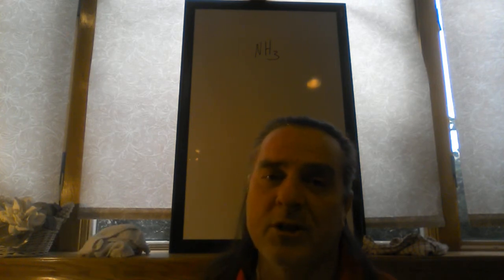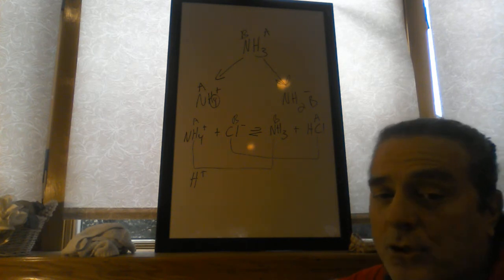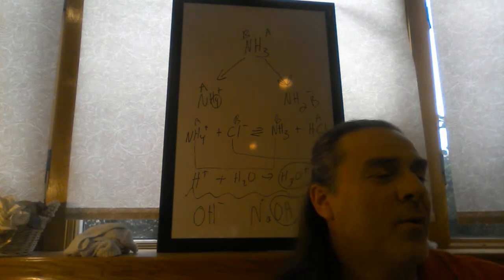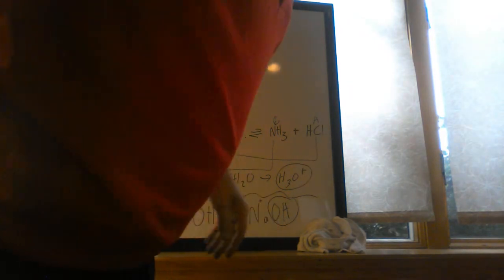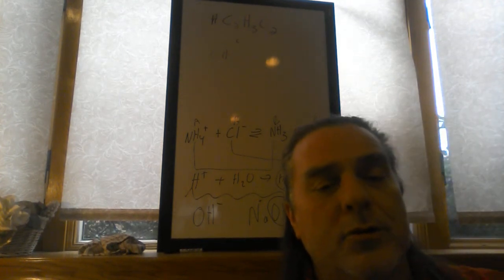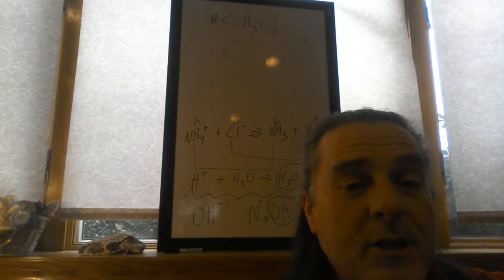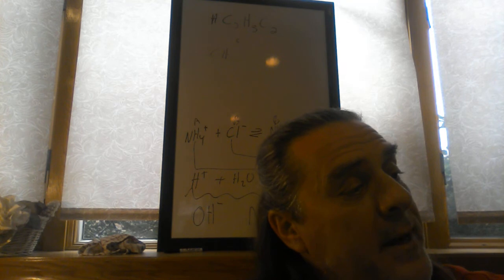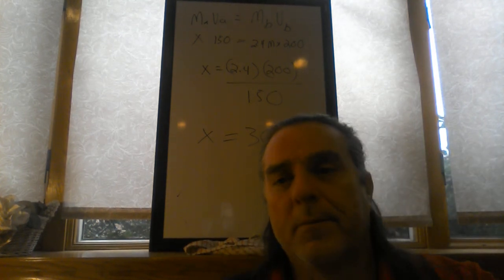Castle Lesson 3 20